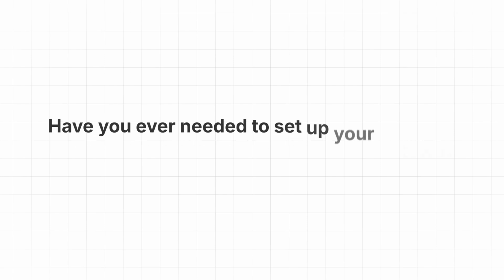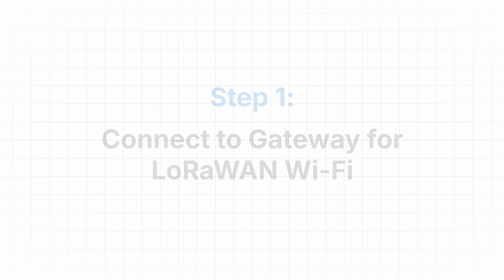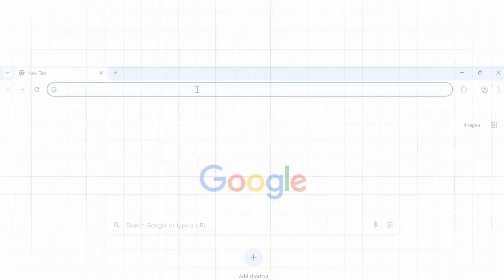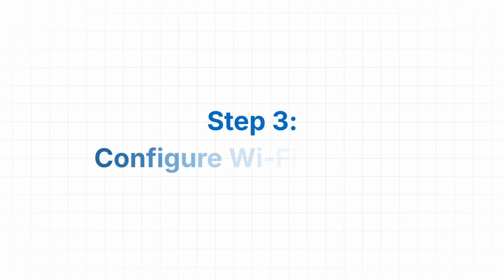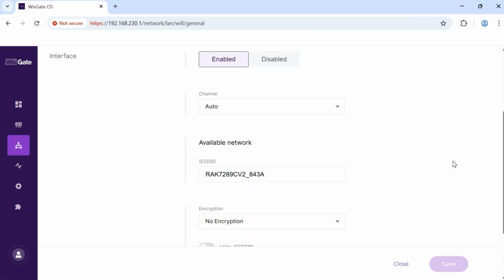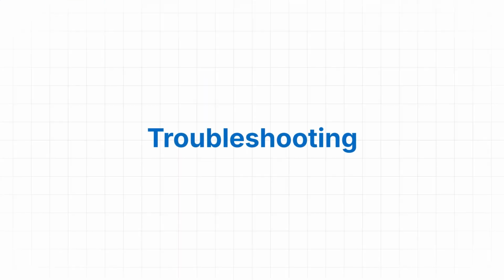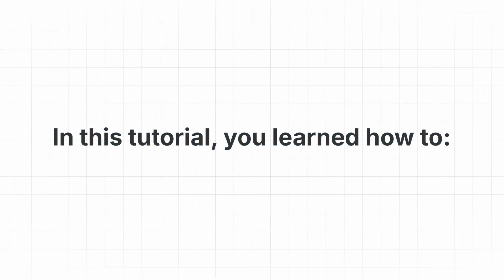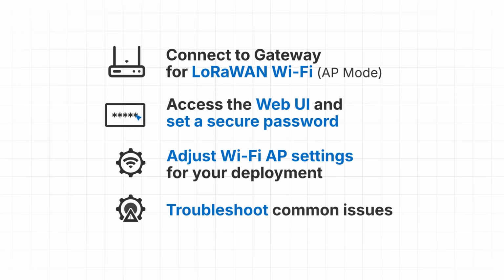How to use RAK gateway Wi-Fi AP to quickly configure your gateway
No LAN cable? No problem! In this tutorial, we’ll walk you through setting up your Gateway for LoRaWAN using Wi-Fi Access Point (AP) Mode. This method lets you quickly connect, access the Web UI, and configure your Wi-Fi settings completely wirelessly.

What you’ll learn in this video:

• How to connect to your Gateway for LoRaWAN default Wi-Fi (AP Mode)
• Once connected, open your browser and type 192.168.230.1 to access the Web UI
• How to set a secure login password
• How to configure Wi-Fi settings (SSID, channel, encryption, hidden options)
• Troubleshooting tips for common connection issues

Timestamps
 00:00 – Intro: Why Wi-Fi AP Mode matters
 00:20 – Step 1: Connect to your Gateway Wi-Fi
 00:37 – Step 2: Access the Web UI (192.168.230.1)
 00:48 – Step 3: Set a secure login password
 00:55 – Configure Wi-Fi SSID, encryption & hidden options
 01:27 – Troubleshooting common issues
 02:00 – What’s next: Switching to Client Mode

This step-by-step guide is perfect if you’re setting up your Gateway for LoRaWAN for the first time or need local access for troubleshooting.